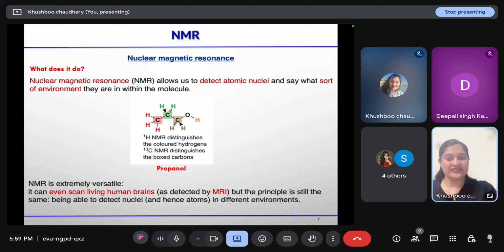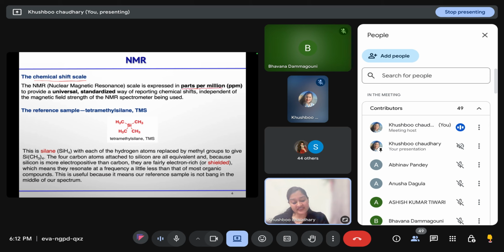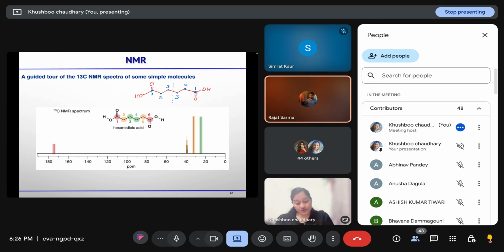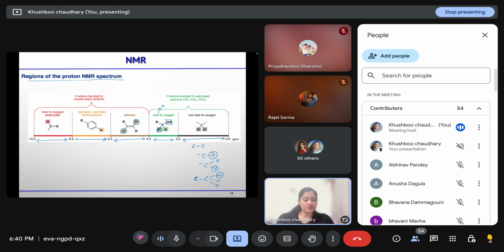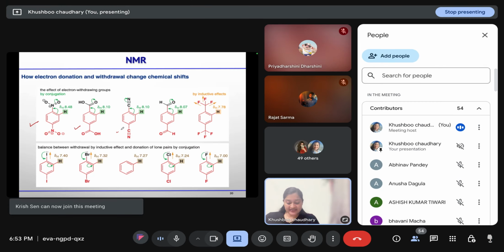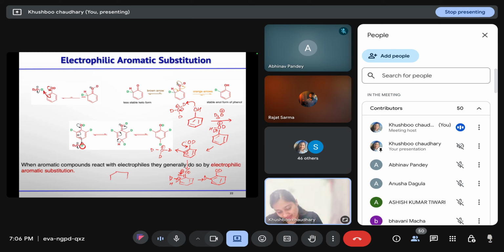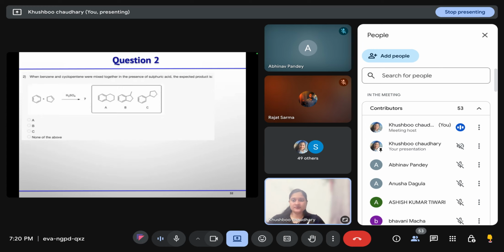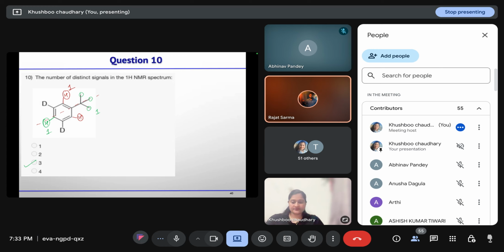Tutorial 1 on Introductory Organic Chemistry-II